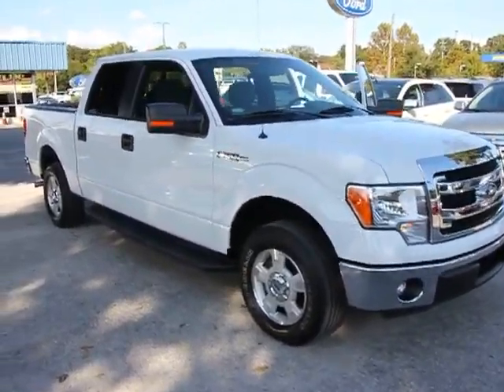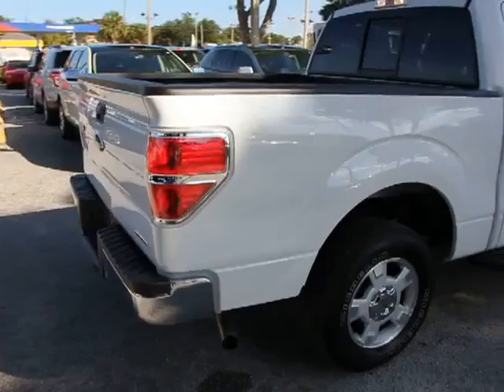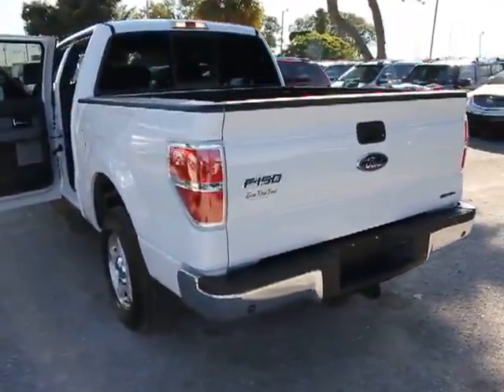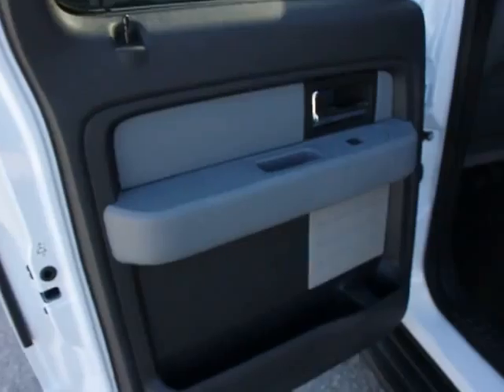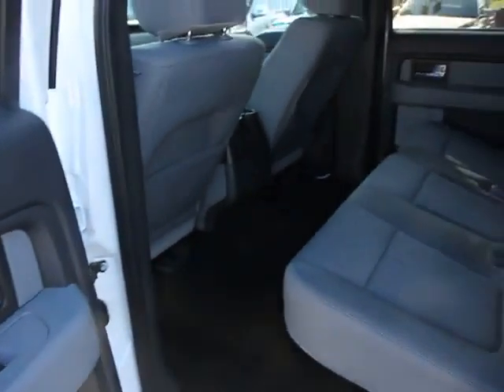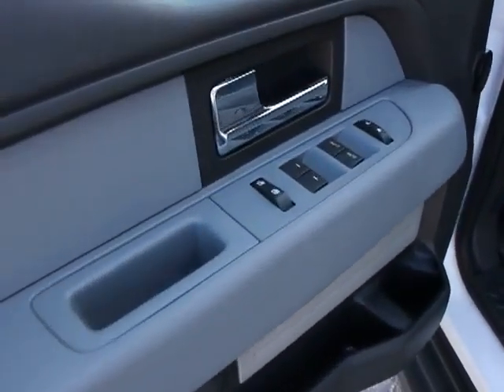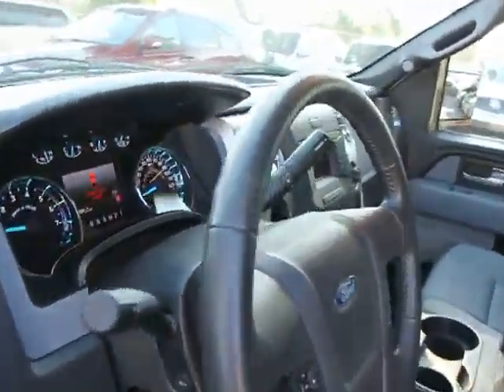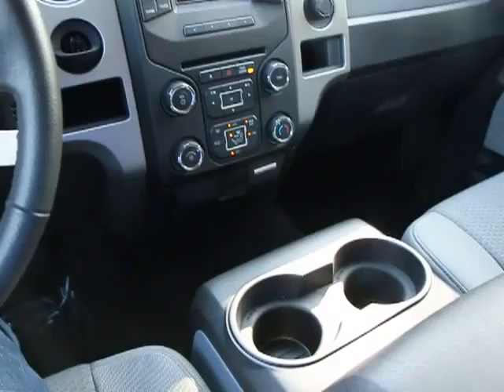2013 Ford F-150 Orlando, Maitland, Sanford, Deltona, Kissimmee PT5732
2013 Ford F-150 XLT - Stock#: PT5732 - VIN#: 1FTEW1CM9DKE18981

DonReidFord
1875 S. Orlando Ave

Trailer Tow Package (Upgraded Radiator), XLT Convenience Package (6-Way Power Driver Seat, Heated Power Side Mirrors, Leather-Wrapped Steering Wheel, and Power Adjustable Pedals), F-150 XLT, Ford Certified, 4D Crew Cab, ABS brakes, Bedliner, Center Console, Electronic Stability Control, Remote keyless entry, and Traction control. If you want an amazing deal on an amazing car, with just about everything you could order, then take a look at this fully-loaded 2013 Ford F-150. Enjoy the safety and great visibility when you sit up high in this terrific truck. Ford Certified Pre-Owned means you not only get the reassurance of a 12Mo/12,000Mile Comprehensive Warranty, but also up to a 7-Year/100,000-Mile Powertrain Limited Warranty, a 172-point inspection/reconditioning, 24/7 roadside assistance, trip-interruption services, rental car benefits, and a complete CARFAX vehicle history report.